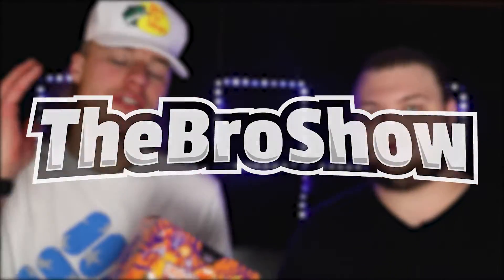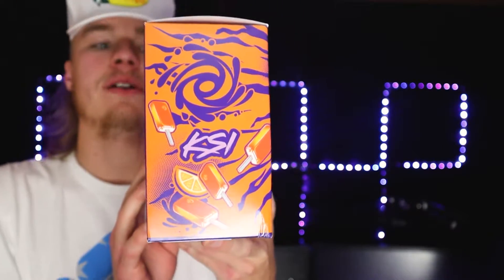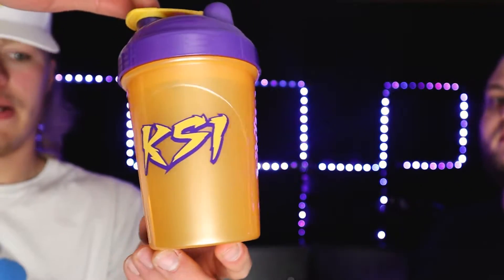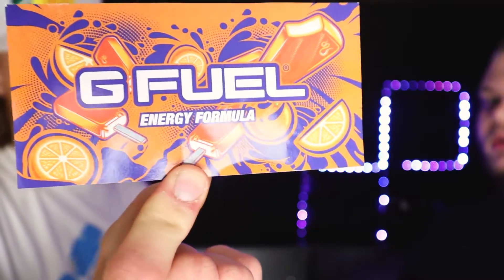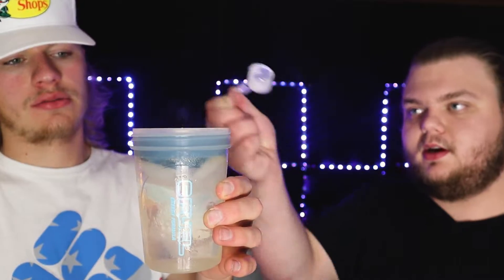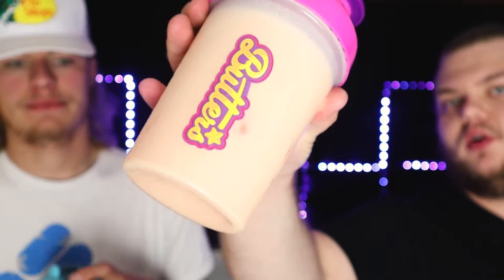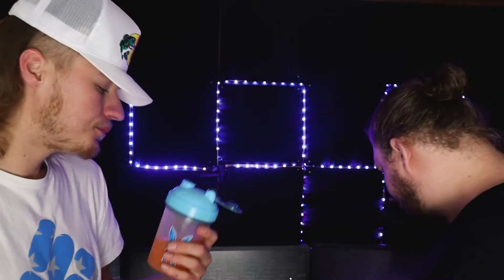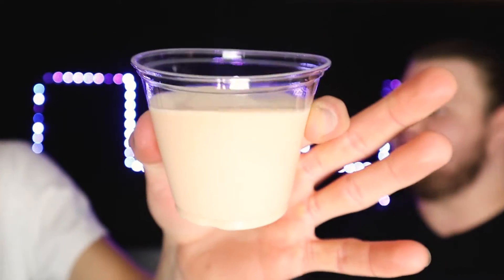The New GFUEL "Orange Vibe" KSI Flavor Review!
GLYTCH ENERGY:
+ Code: "BROSHOW" Gets you a discount at checkout!
G FUEL ENERGY:
WELCOME:
What's up everyone this is Andy and Noah, TheBroShow! We hope your day is going well. We hope you enjoyed the video! Also don't forget to click that 🔔 icon to stay notified when we upload a new video!
☄️ ABOUT US:
👥 We are Andy and Noah, we have been best friends for over 10 years! Our goal is to entertain our audience and interact with you guys as much as we can, we just want to help people know that it is okay to be yourselves and you can do whatever you want to do no matter what happens or who tells you otherwise.
💥  OUR EQUIPMENT:
📷 Canon: G7X Mark II & M50
📷 GoPro Hero 7 Black & GoPro Hero 5 Black
We are so grateful for you watching, commenting and being a huge part of this channel and our crazy adventures! You guys are awesome!! StaySippin'!